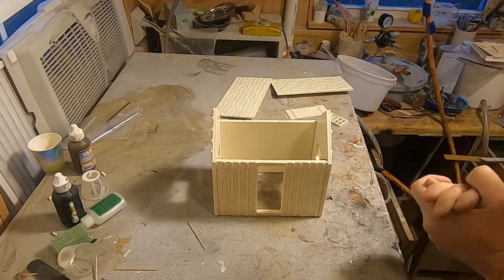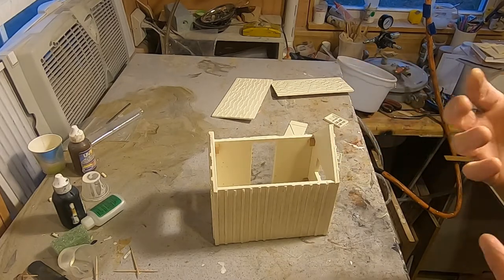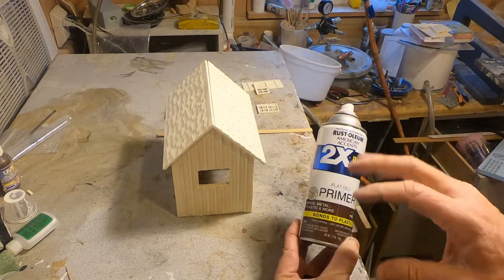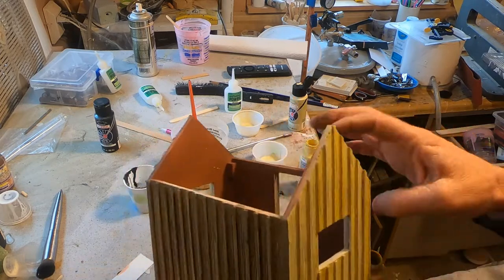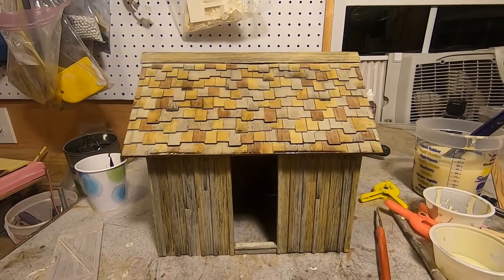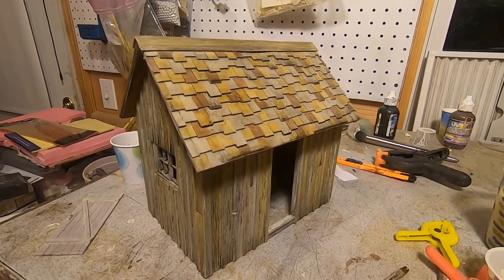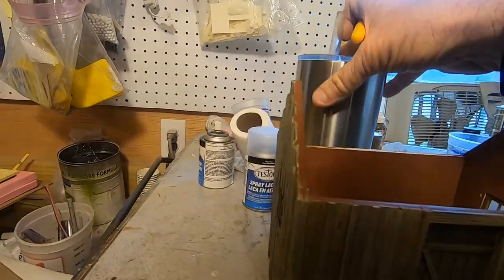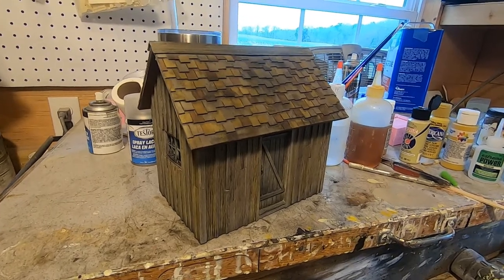1:20.3 Scale Mining/Logging Cabin Kit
Construction and painting video